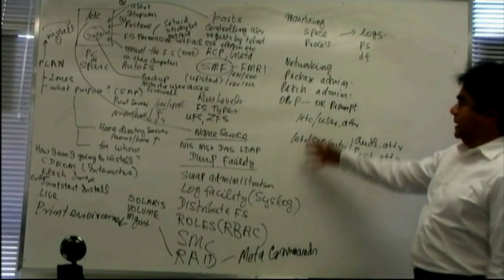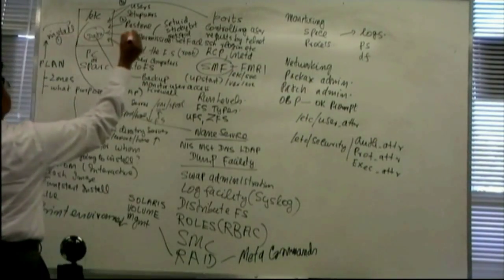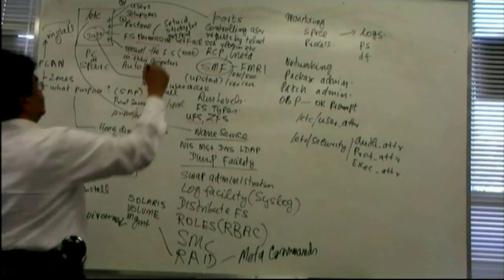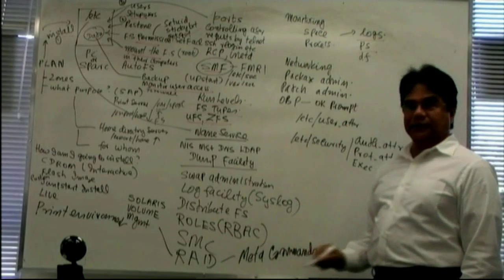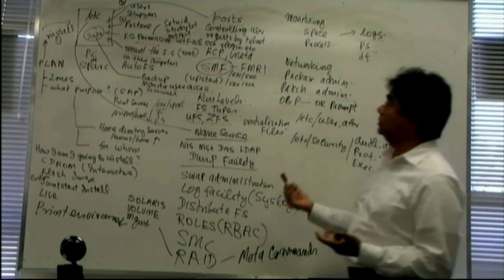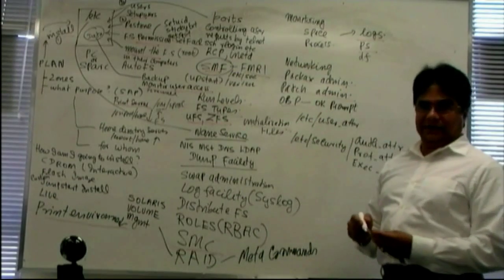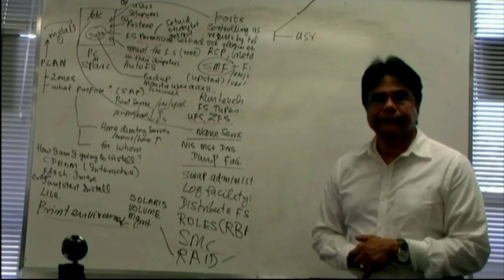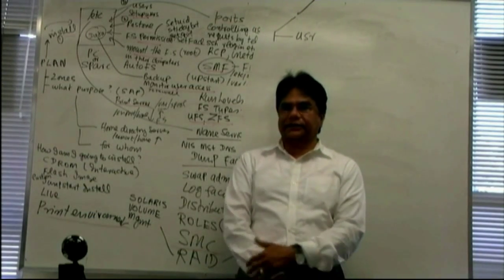Linux/UNIX training - Solaris SA1 Part 5 of 8